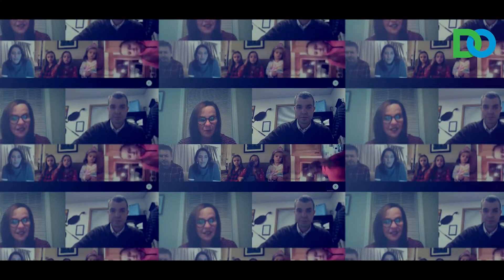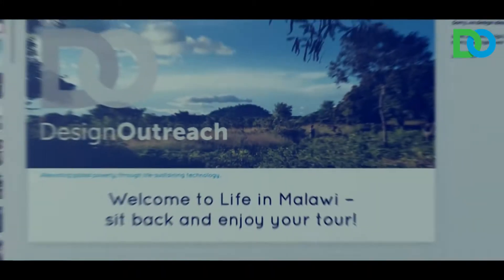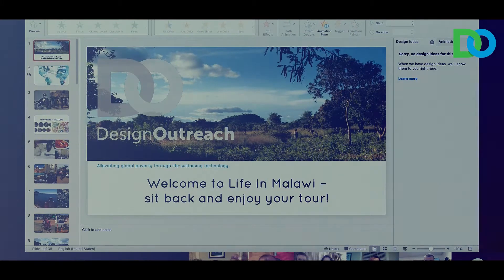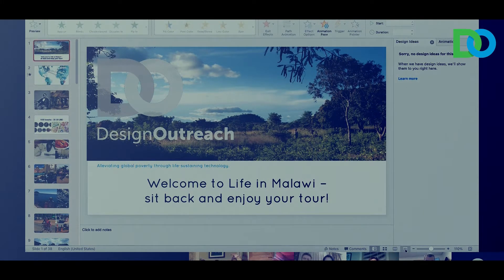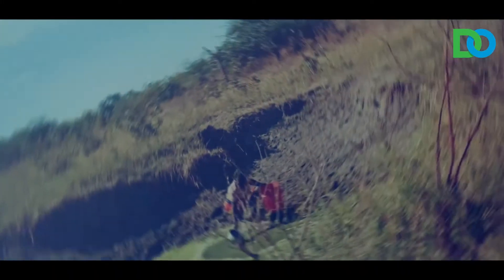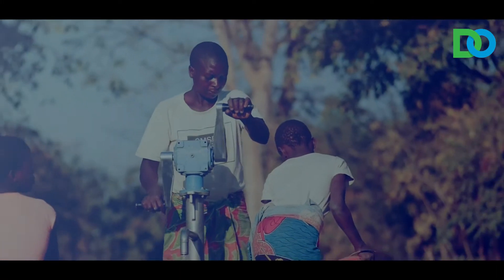Life in Malawi Virtual Event Trailer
Design Outreach (DO) is ready to take you on a virtual tour of the "Warm Heart of Africa" Malawi through an innovative and engaging event.